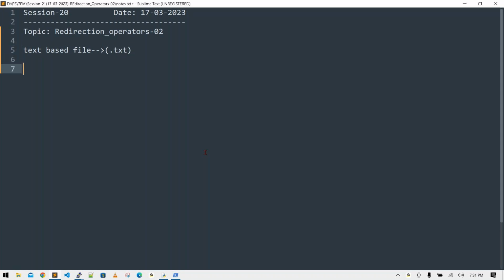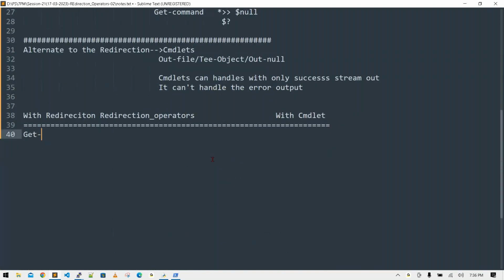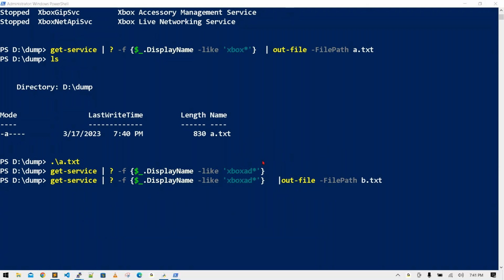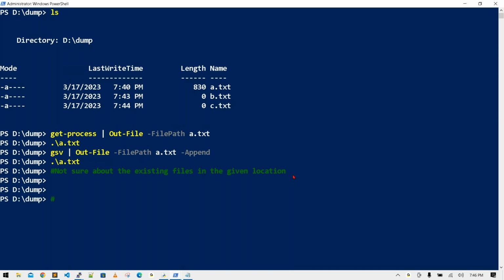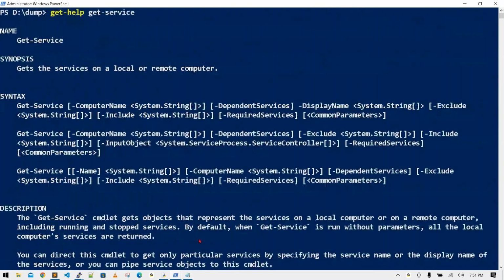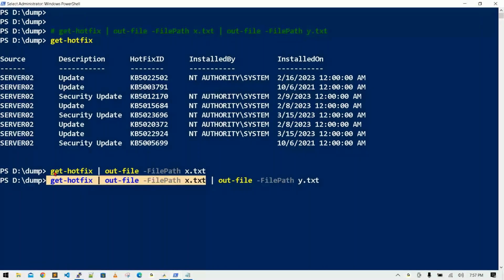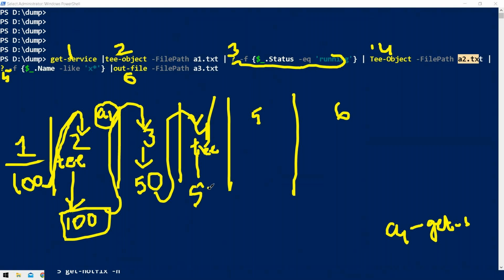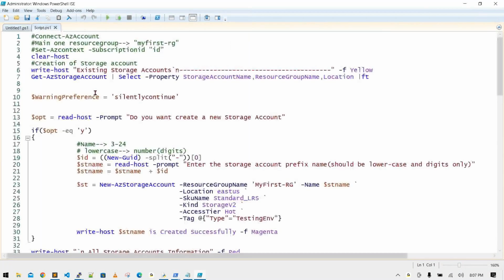PowerShell Session 09 : Redirection Operators Explained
In this advanced PowerShell tutorial, we continue exploring redirection operators. Learn how to efficiently manage output redirection to files, handle streams, and troubleshoot common issues. This video is perfect for those who want to deepen their PowerShell scripting knowledge by mastering redirection operators such as If you missed Part 1, be sure to check it out!

PowerShell redirection operators
PowerShell file redirection
PowerShell output streams
Redirection operators in PowerShell
PowerShell scripting
Advanced PowerShell tutorial
Redirecting output PowerShell
PowerShell stream handling
File management in PowerShell